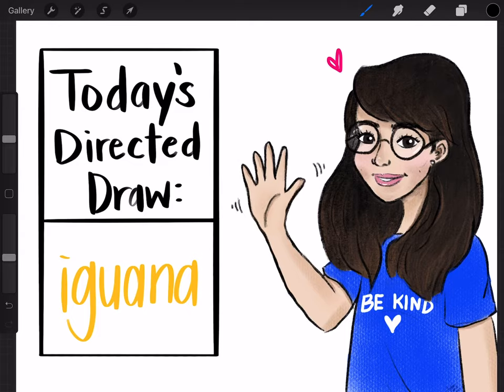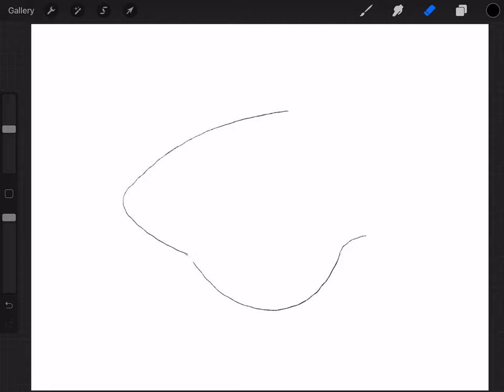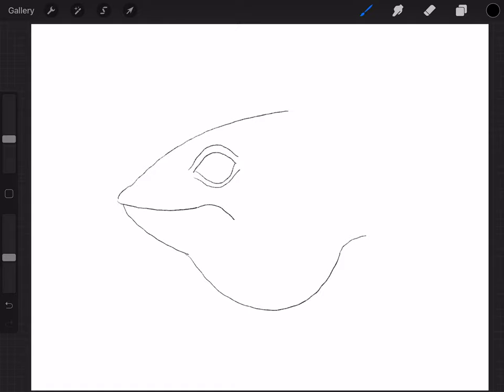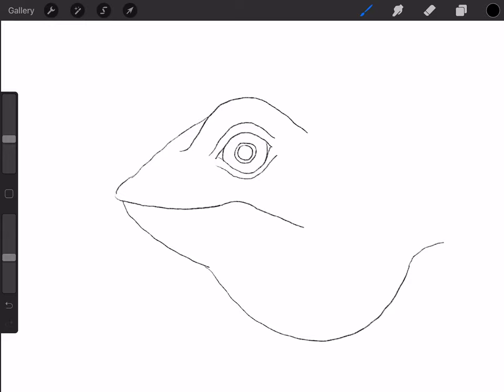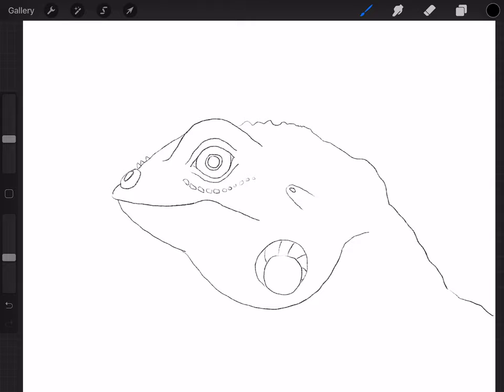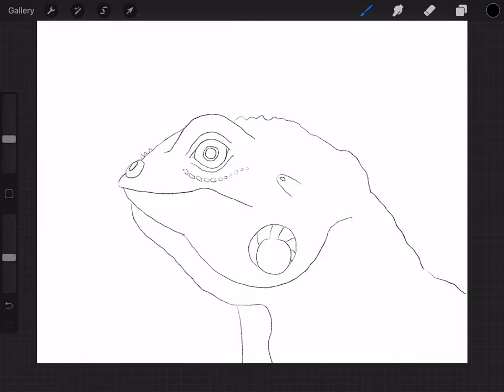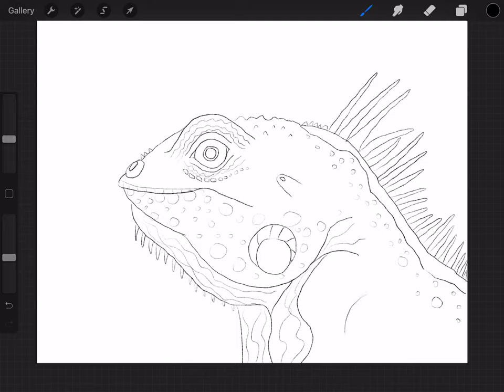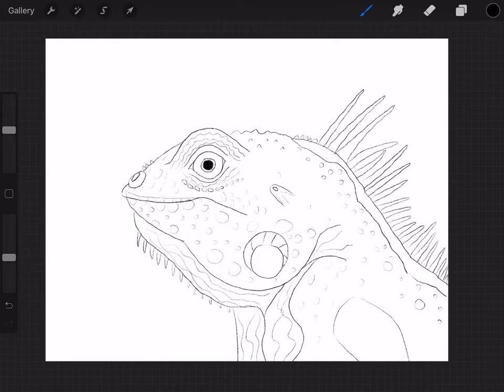How to draw an iguana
Learn how to draw an iguana with me!

Materials needed:

-pencil
-black marker or pen for tracing
-Coloring materials of your choice (markers, colored pencils, paint, etc.)